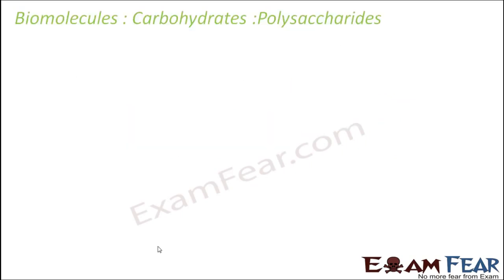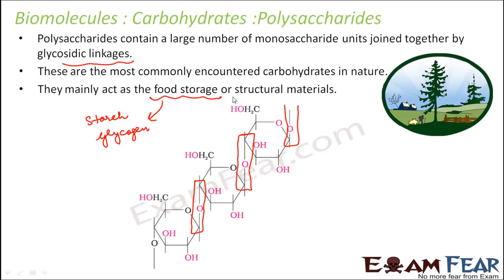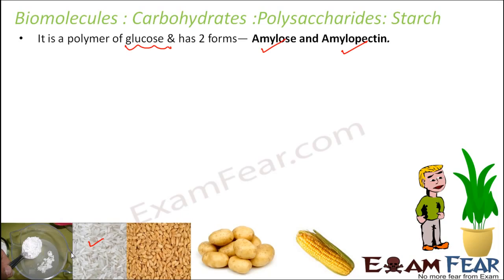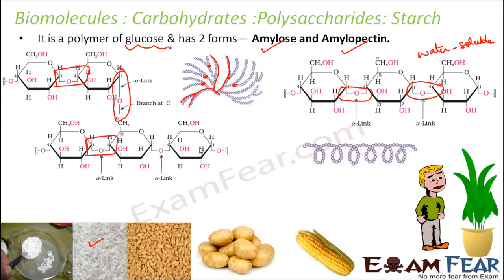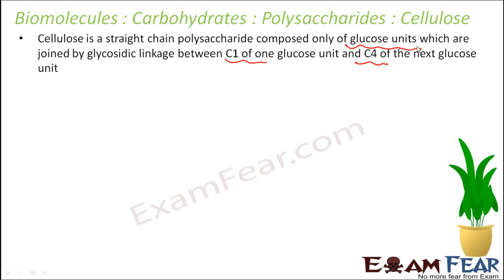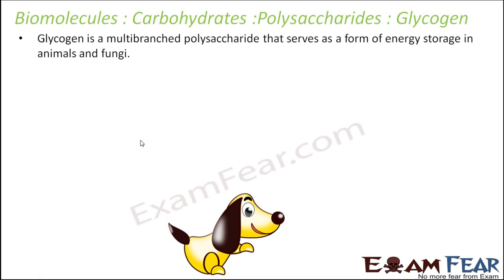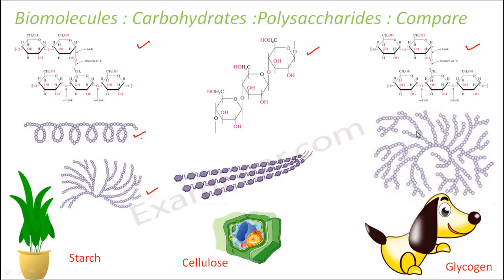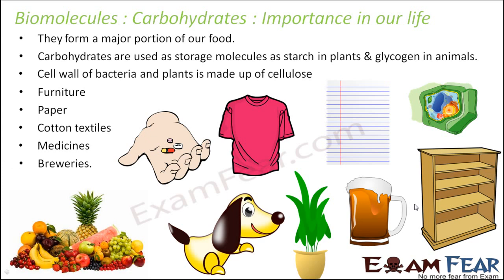Biology Chapter 9 Biomolecules Plants part 9 Polysaccharides CBSE class 11 XI 720 X 1280